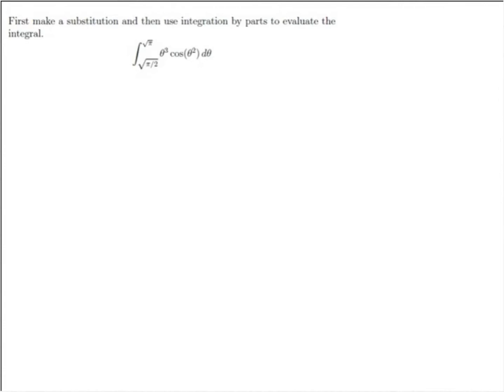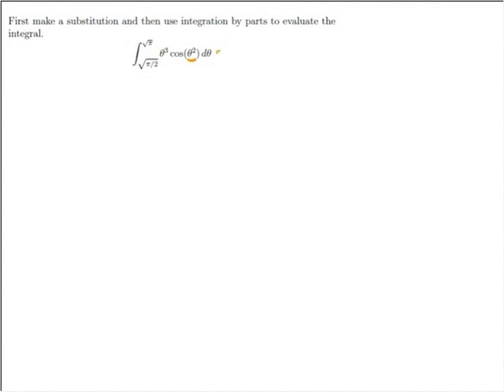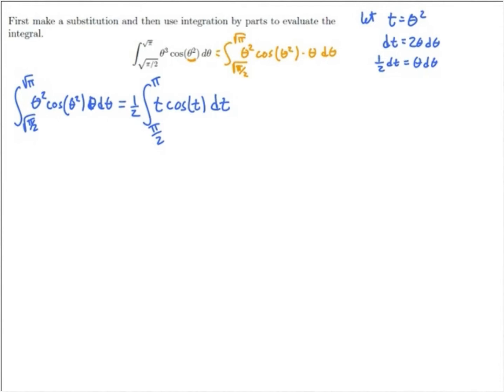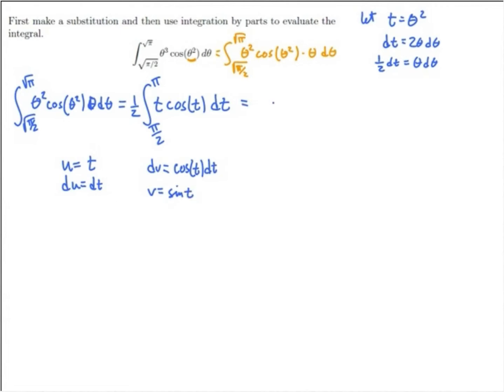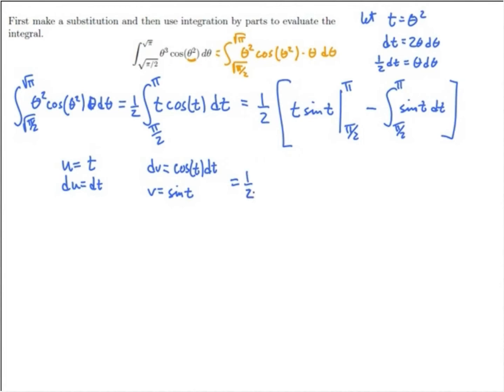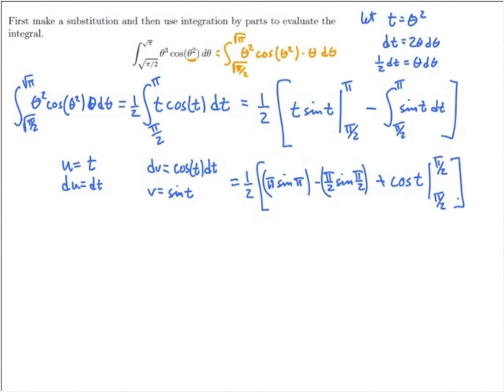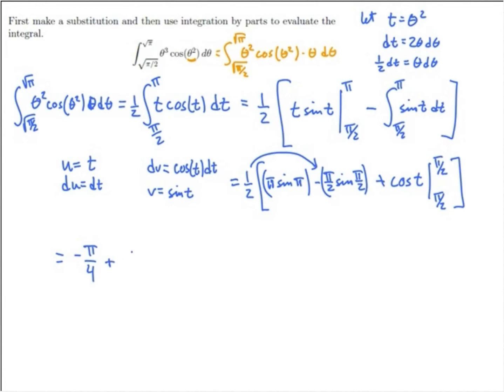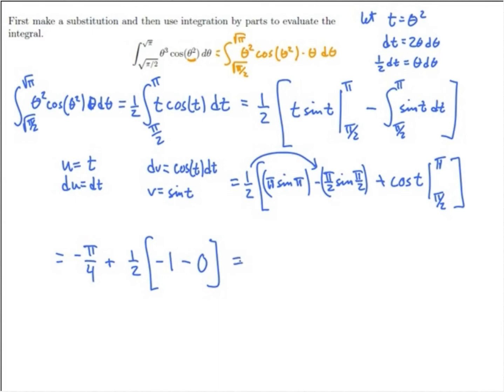Evaluate the integral from sqrt 𝜋/2 to sqrt 𝜋 of [(𝜃^3)cos(𝜃^2)] d𝜃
First make a substitution and then use integration by parts to evaluate the integral.
𝜋

𝜋/2
 3𝜃3 cos(𝜃2) d𝜃